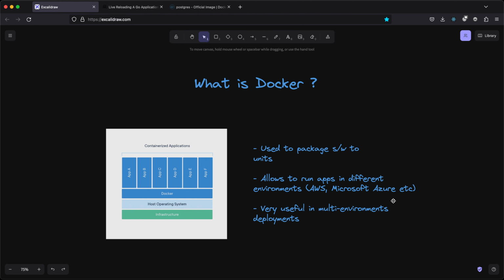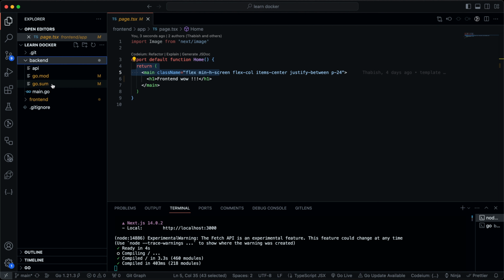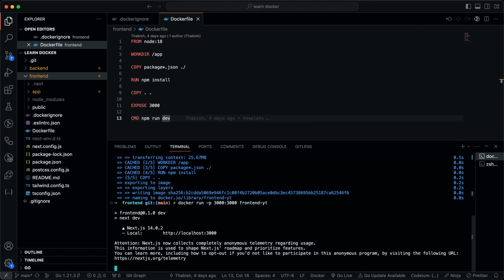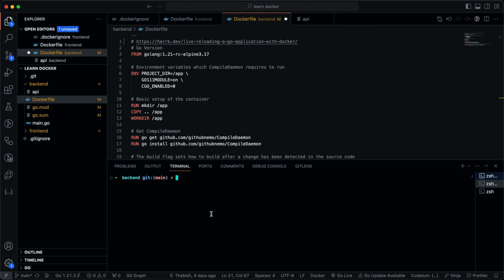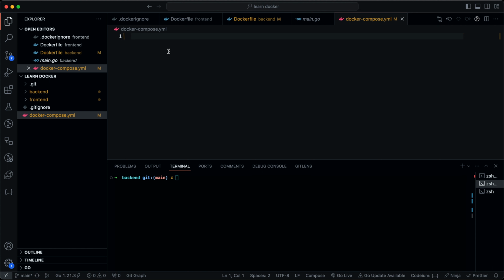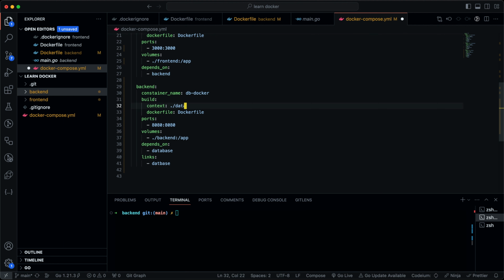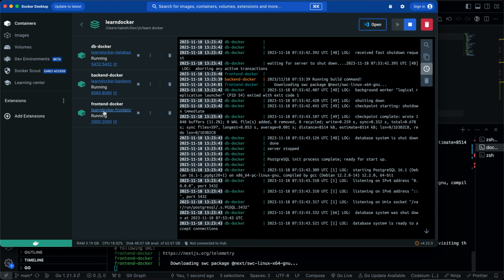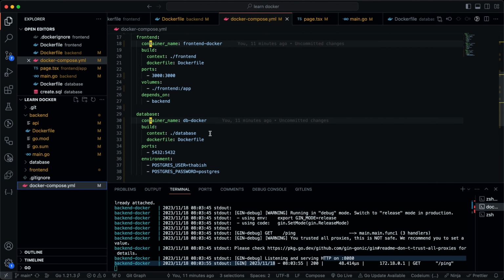Mastering Docker: Everything you need to know about Docker (with application)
Socials

0:00 Why docker ?
01:11 Images and Containers
02:05 overview on the project which we will work on
04:06 starter code
05:08 docker for next js
10:40 docker for golang with hot reload
15:40  docker for postgres database
17:15 Building a Multicontainer in docker
17:48 docker-compose.yml